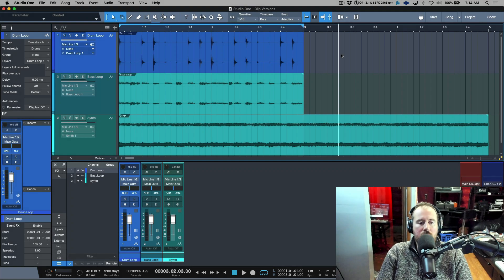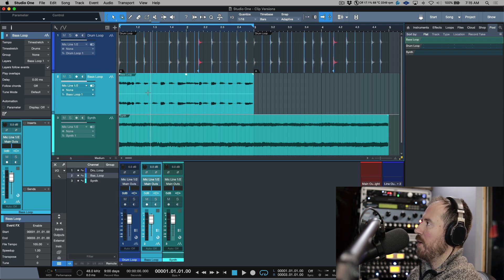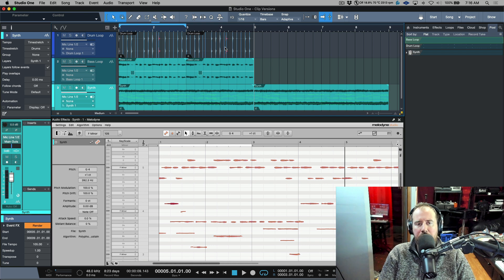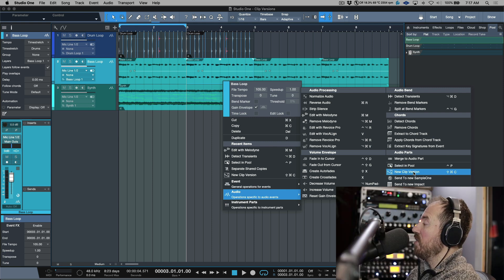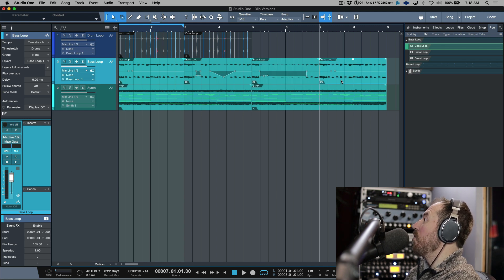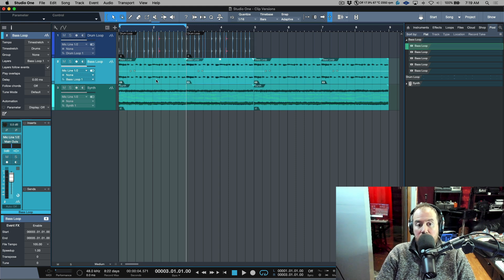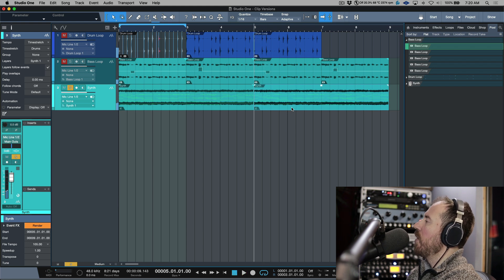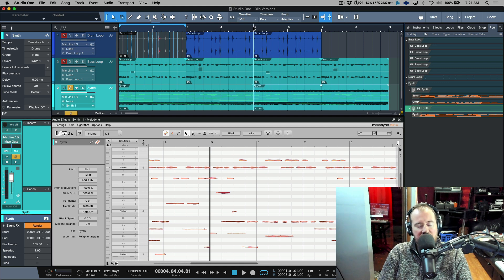Working with Clip Versions in PreSonus Studio One 5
In this video, I demonstrate how to work with clip versions (Added in Studio One Version 5.2) - with specific examples pertaining to; Bend Markers, Clip Gain Envelopes, and ARA Plug-in's such as Melodyne.

0:00 How Files are referenced in Studio One
2:30 What are Clip Versions?
2:55 Creating a New Clip Version
4:42 Separate Shared Copies
5:21 Workflow Examples
Clip Version with ARA Plugins
6:38 Final Recap